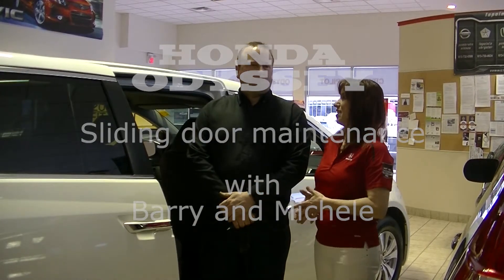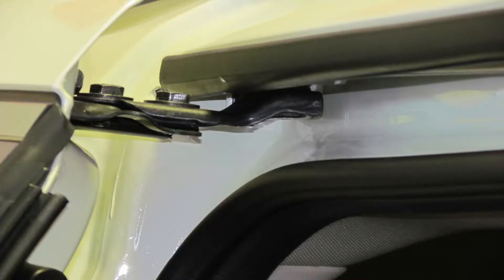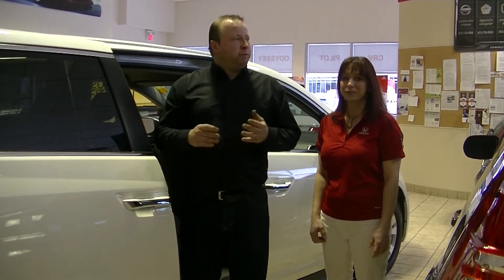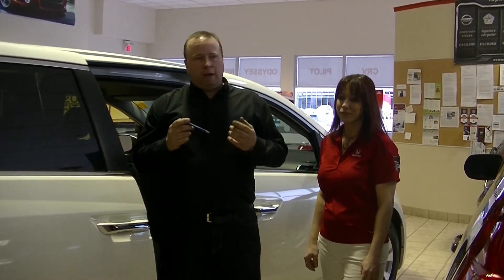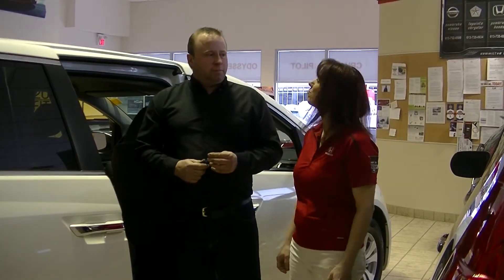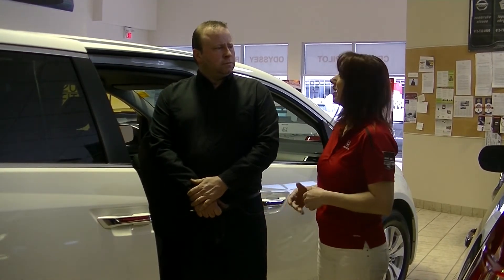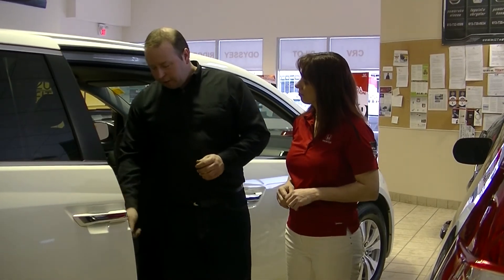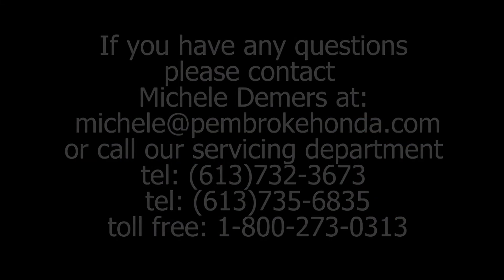In The Headlight Sliding doors Honda Odyssey Maintenance new images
In The Headlights first YouTube video!
Barry and Michele talk about basic Honda Odyssey sliding door maintenance. Barry shares with us the importance of oiling and keeping your Odyssey door clear of debris.